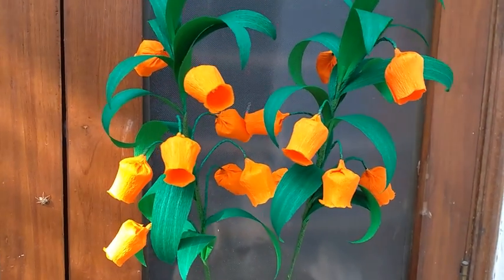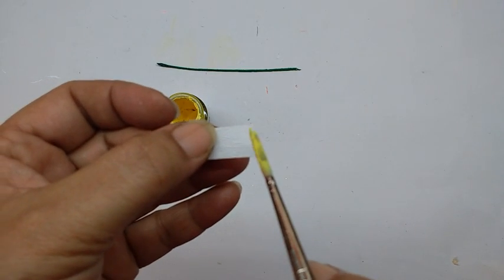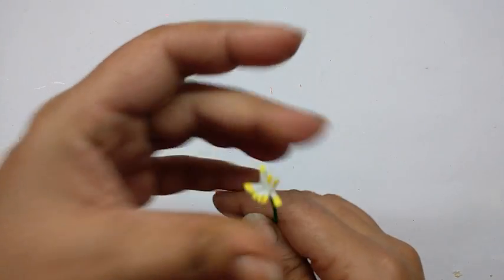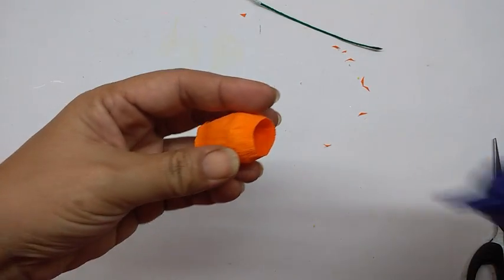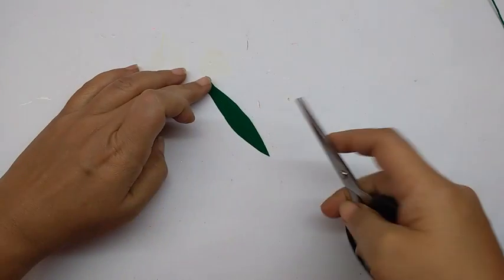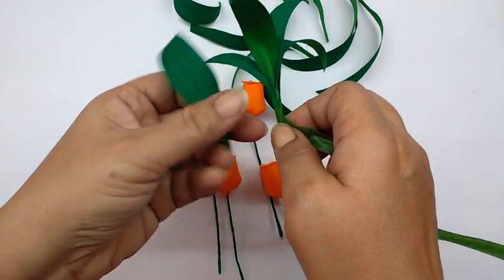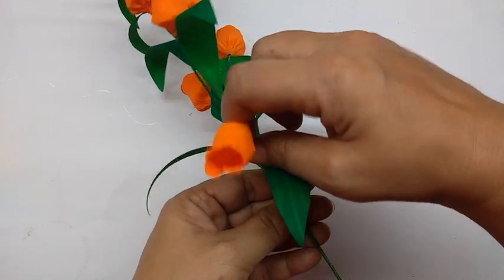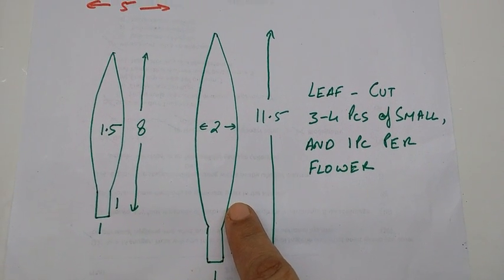How to make Easy Paper Flowers Christmas Bells / Sandersonia ( flower # 94)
This plant can brighten up any space with its dainty bell or lantern like flowers. These easy to make crepe paper flowers would be a lovely addition to any arrangement or bouquet. This is a simple tutorial with templates on how to make these paper flowers.
Some of my flower videos-